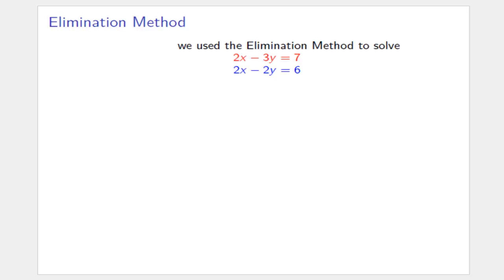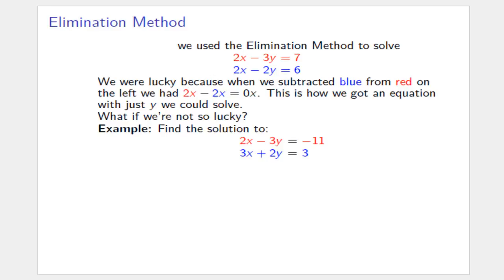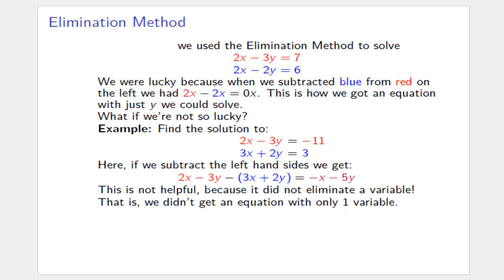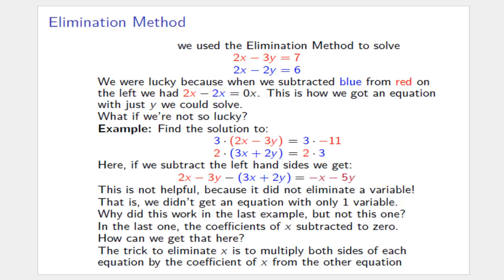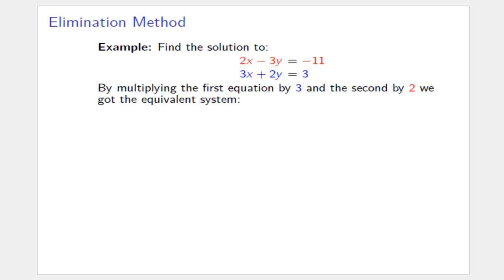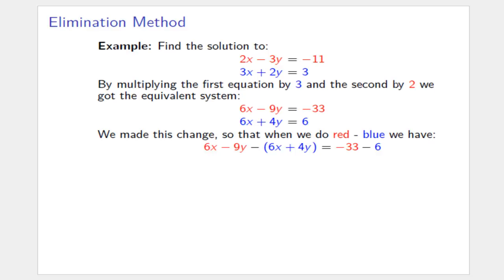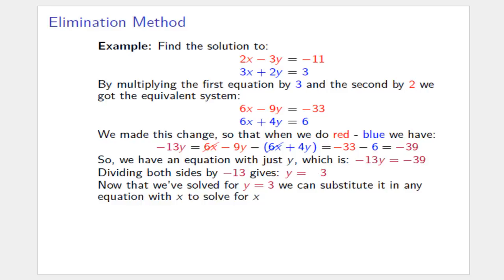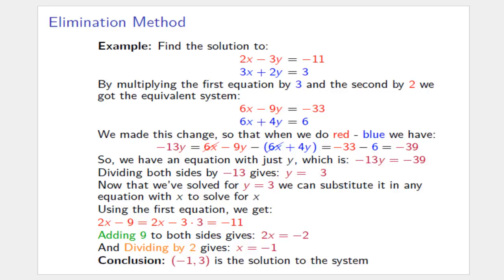Solving Systems of Linear Equations - Example 3